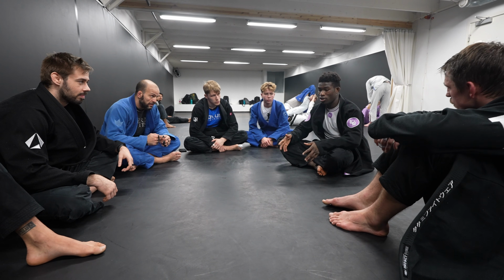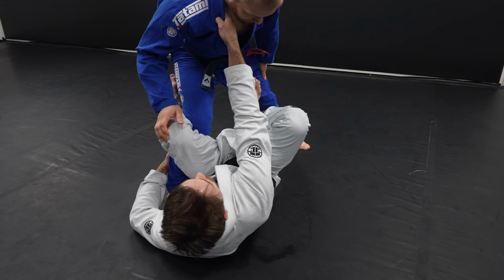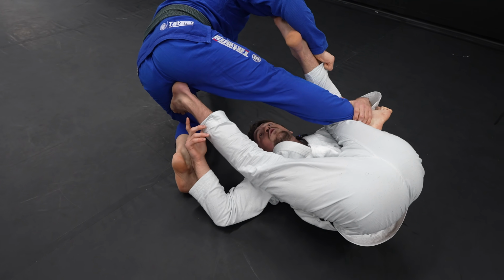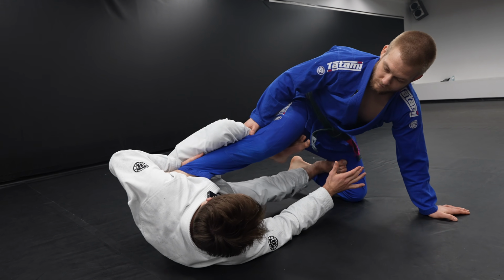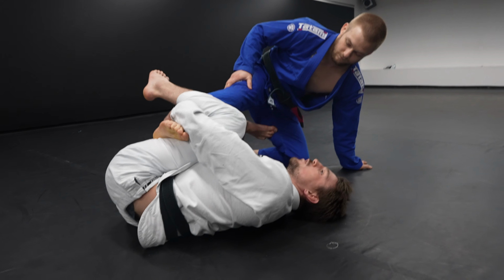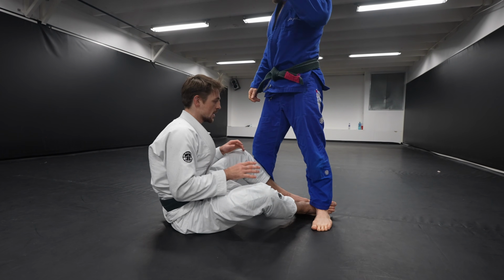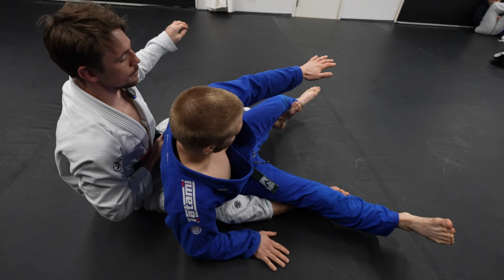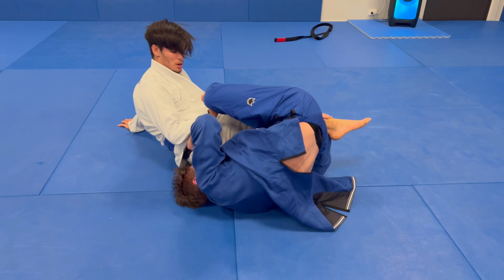This NEW Back Take System is UNSTOPPABLE!!